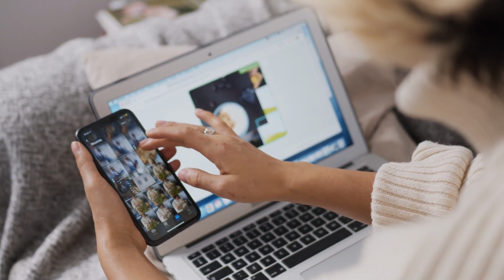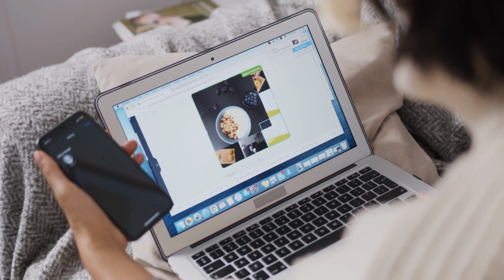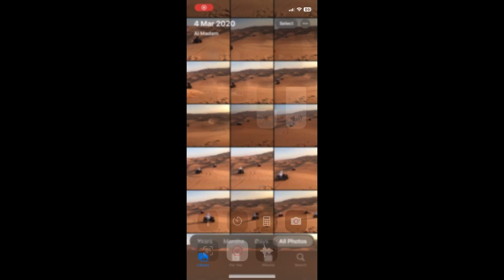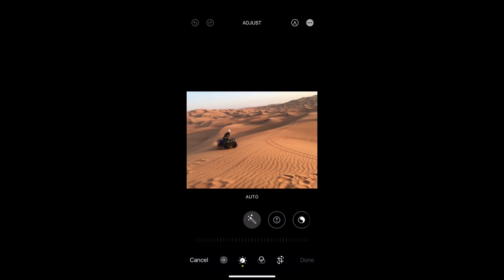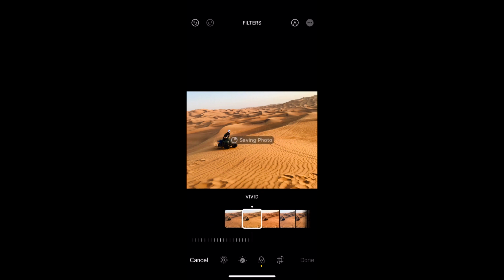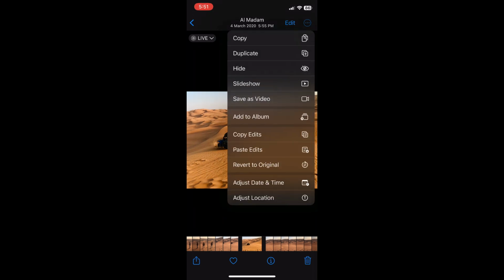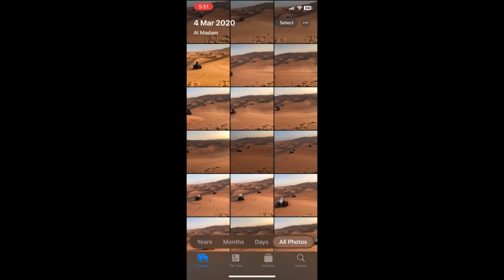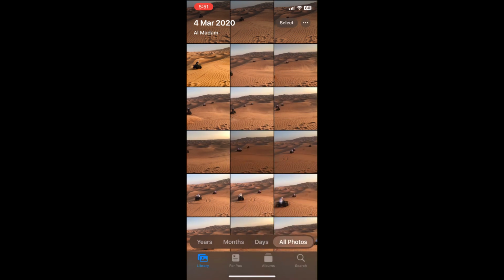How to Bulk Edit Photos on iPhone iPad and Mac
In this tutorial, we'll show you how to take advantage of Apple's latest feature: bulk photo editing on iPhone, iPad, and Mac. If you've ever wished to streamline your photo editing process, this is the video you've been waiting for.

✨ Make sure to watch until the end for valuable tips and best practices to make the most out of this feature.

This bulk editing feature is a game-changer, making it easier than ever to enhance multiple photos simultaneously. Whether you're a casual photographer or a professional, this tutorial will help you boost your photo editing productivity.

Got questions or feedback? Leave them in the comments below, and we'll be happy to assist you. Thanks for tuning in, and let's dive into the world of efficient photo editing!